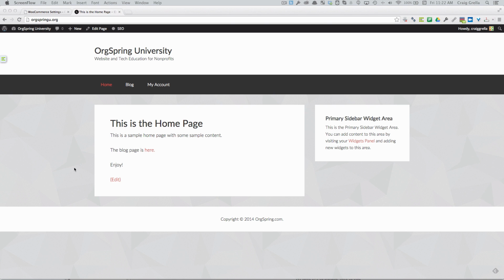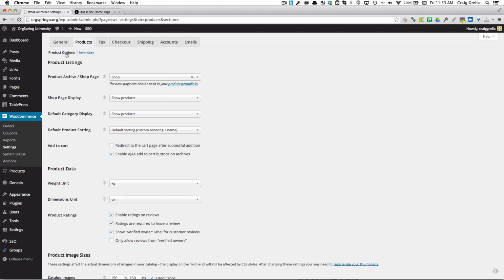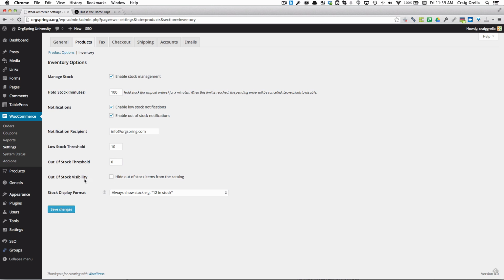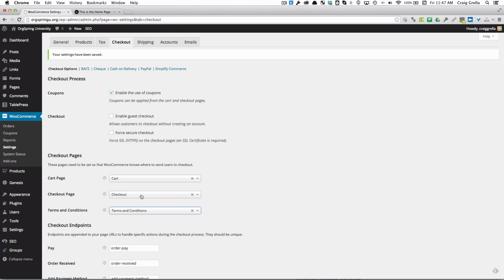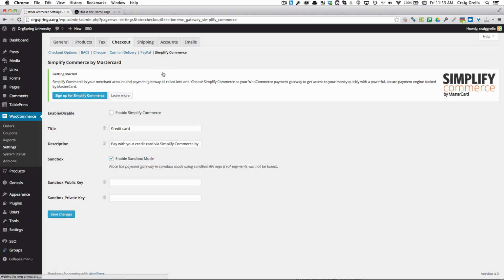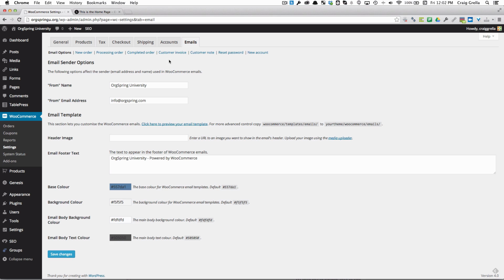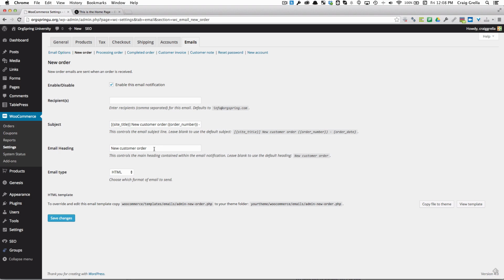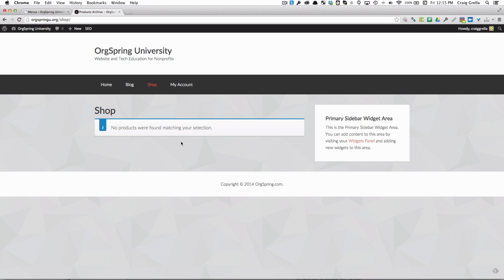WooCommerce Settings for Nonprofit Websites and General ECommerce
In this video tutorial, we discuss setting up WooCommerce, the most popular ecommerce platform for wordpress, with a particular focus on setting up a store for your nonprofit website.

Also, remember, this post is part of a 6-part series on ecommerce for nonprofits.